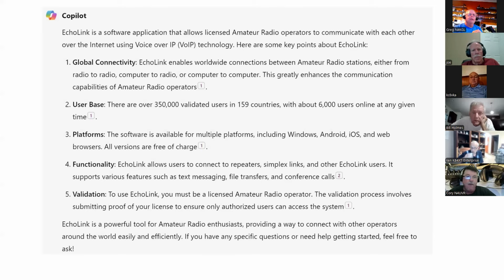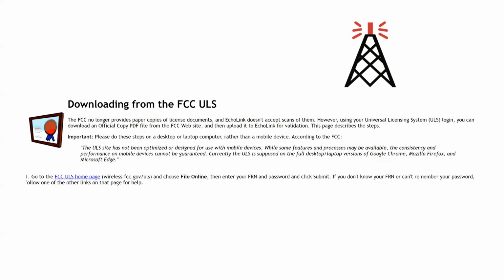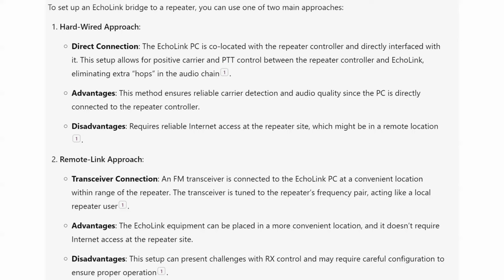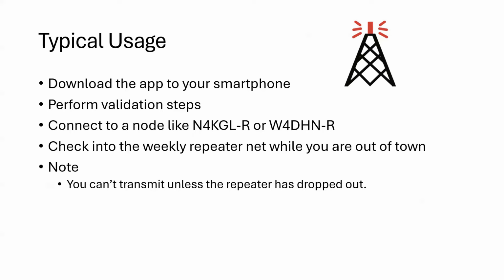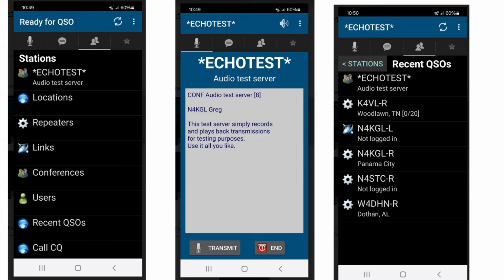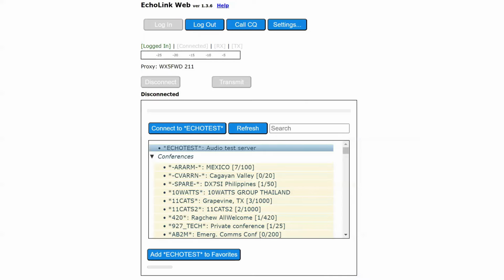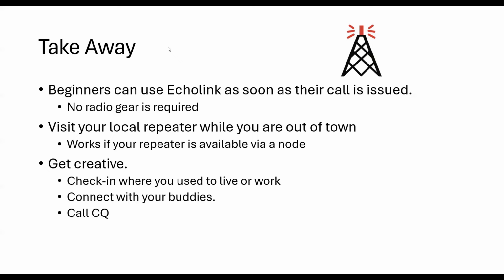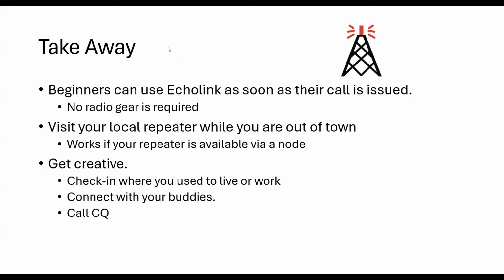Beginner's Guide for Echolink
EchoLink® software allows licensed Amateur Radio stations to communicate with one another over the Internet, using streaming-audio technology.  The program allows worldwide connections to be made between stations, or from computer to station, greatly enhancing Amateur Radio's communications capabilities.  There are more than 350,000 validated users worldwide — in 159 of the world's 193 nations — with about 6,000 online at any given time.
You can use N4KGL-R to acess the Panama City ARC repeater and likewise W4DHN-R to access the Dothan, AL repeater. This talk was recorded from our Aug 6th, 2024 Beginner's Academy Zoom.